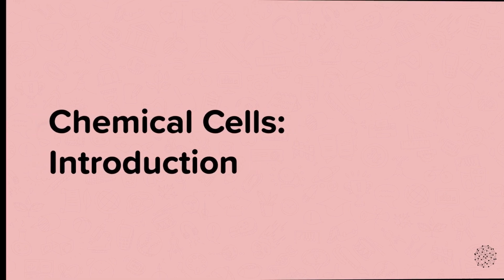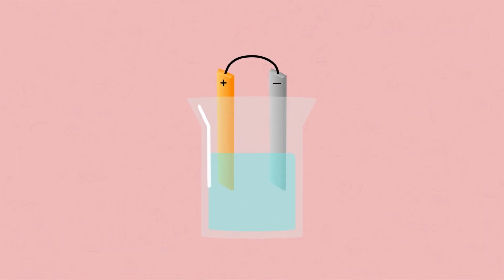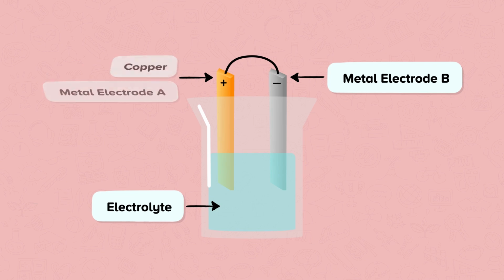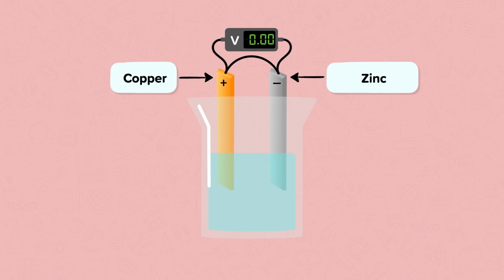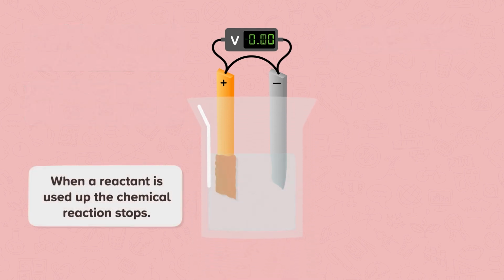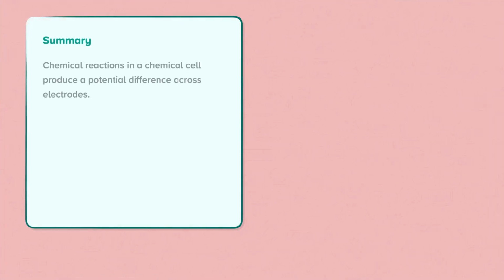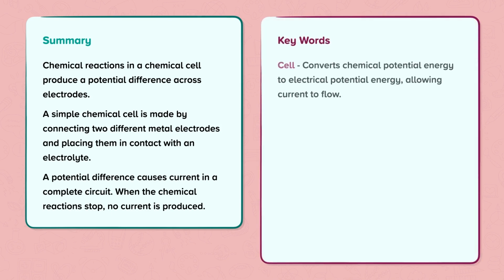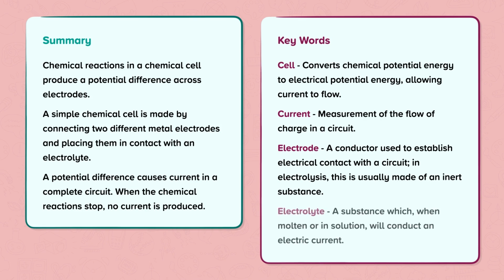Chemical Cells: Introduction | Chemistry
This is a video from our nugget on Chemical Cells: Introduction.